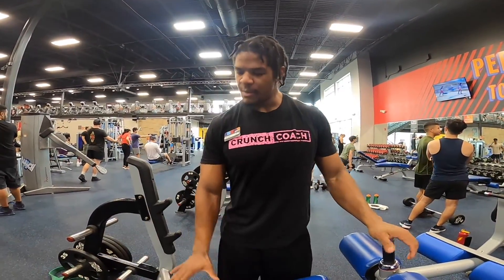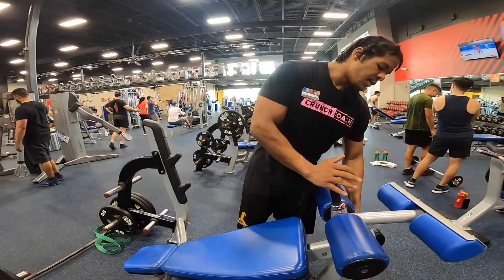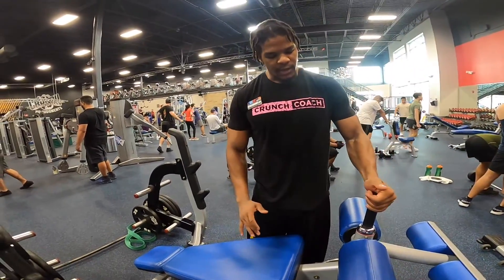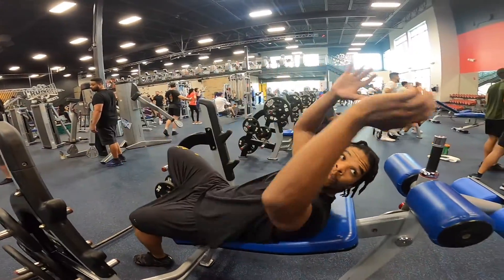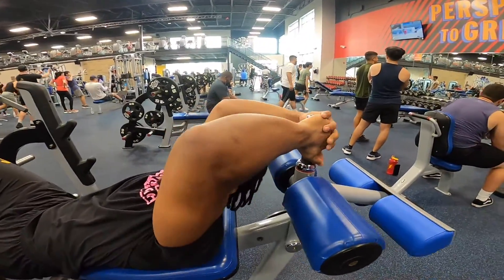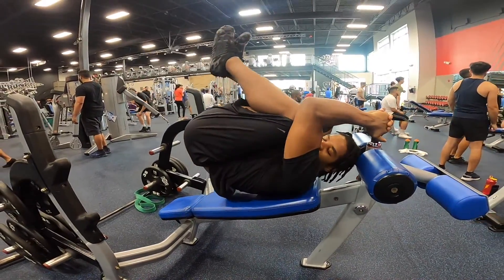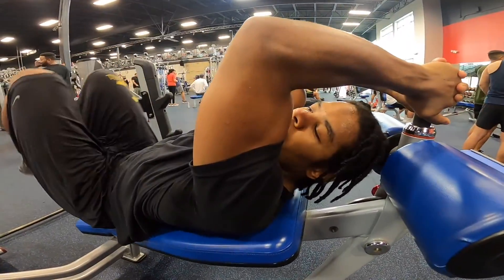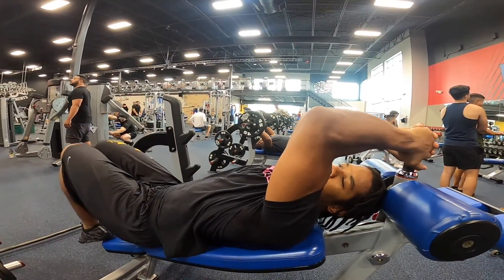incline reverse crunches